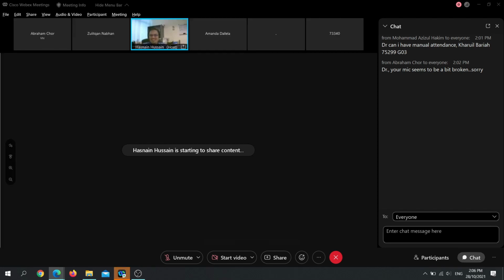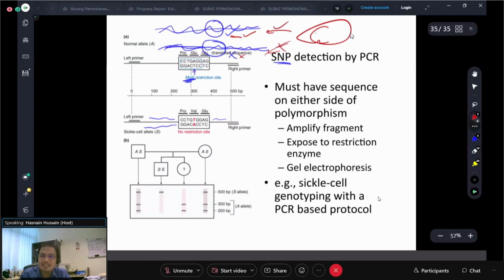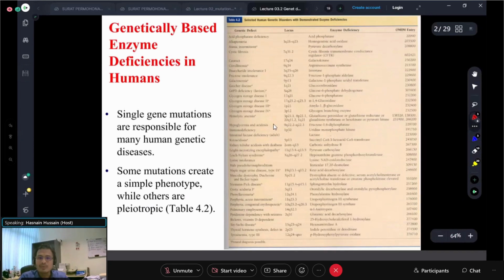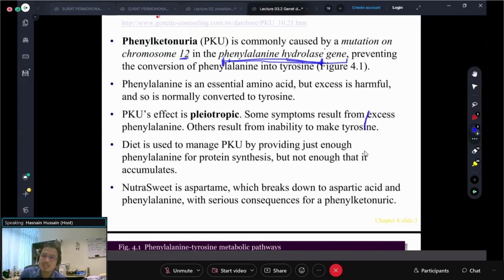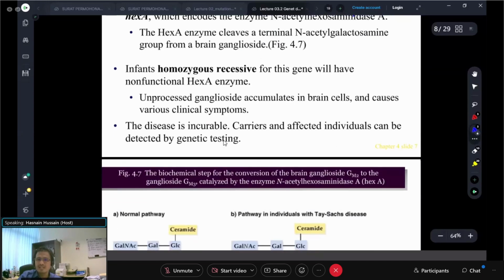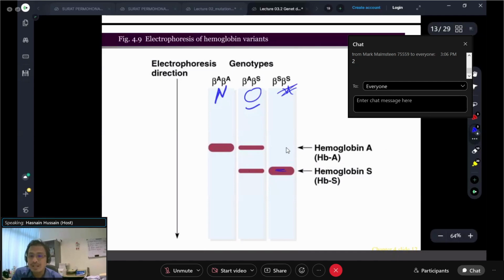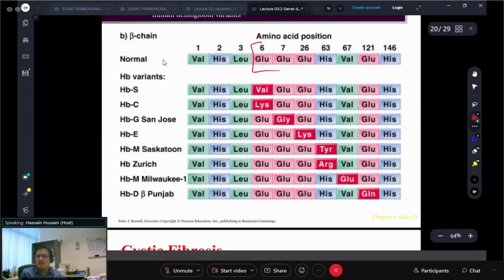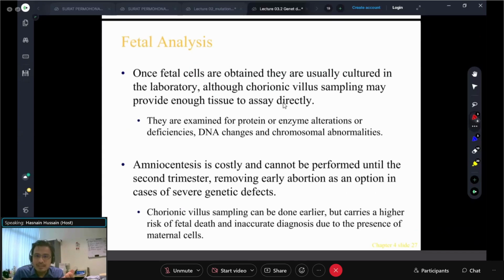Y2 S1 STB2122 LW3 Lecture 3